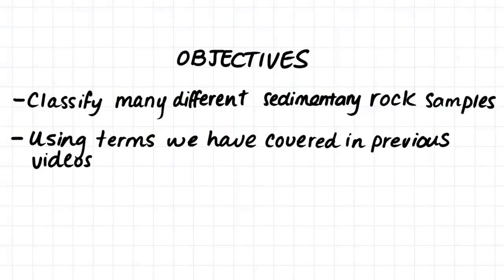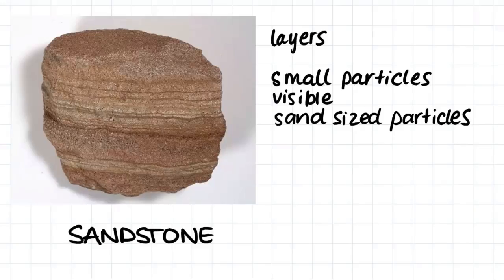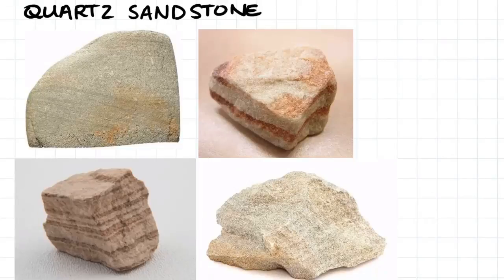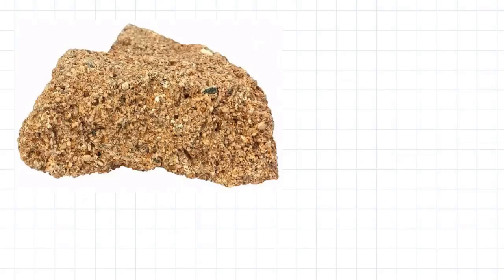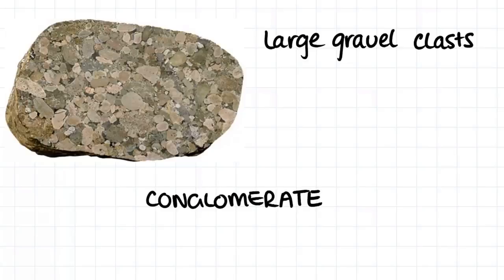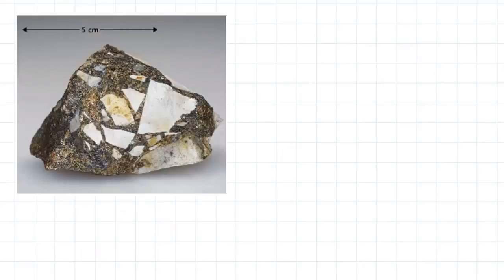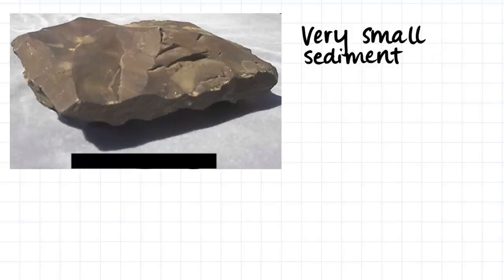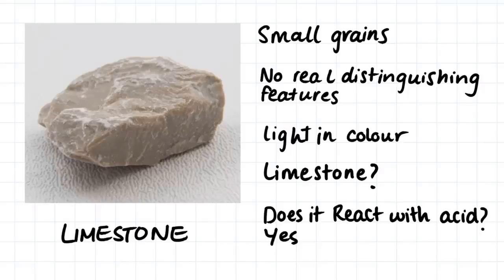1.14 Sedimentary Rocks Rock Classification Examples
In this video we classify many different sedimentary rock samples.